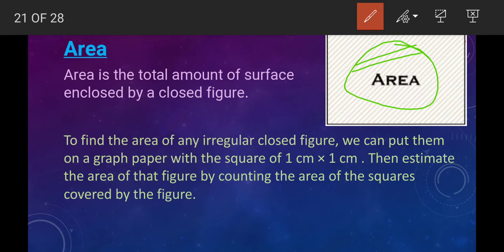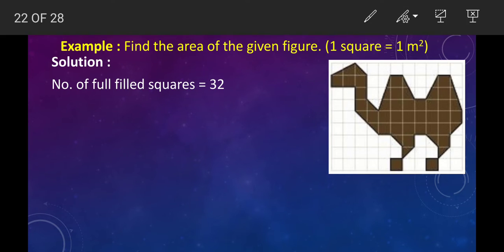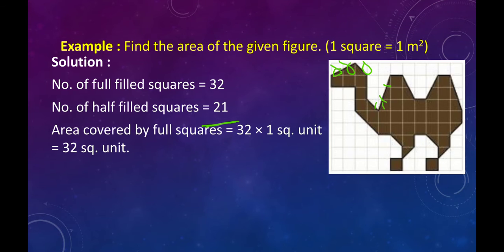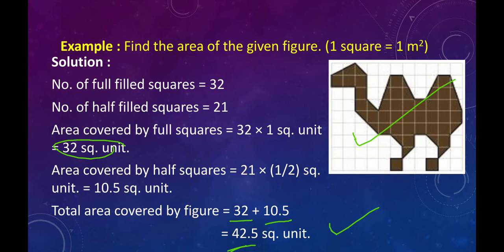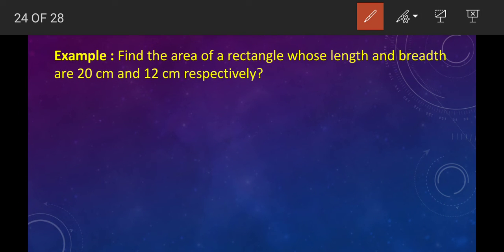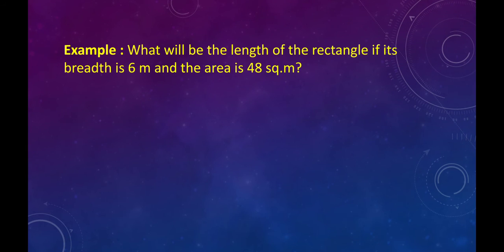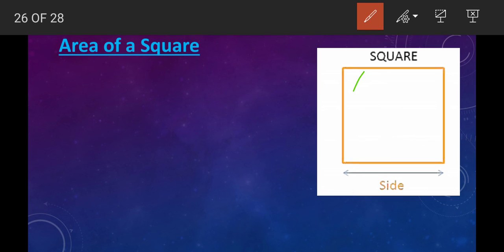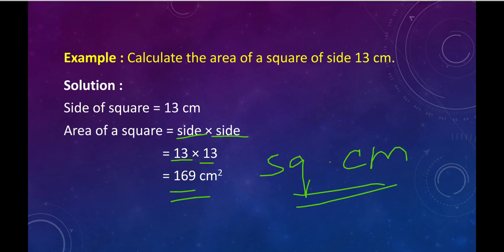Mensuration | Area of Irregular shapes, Area of square & rectangle | Class-6 Mathematics NCERT